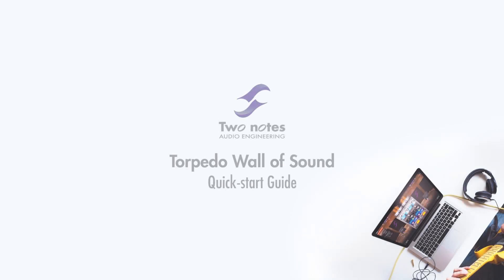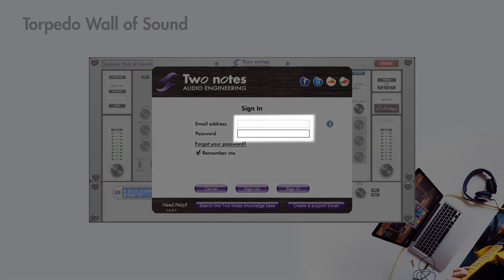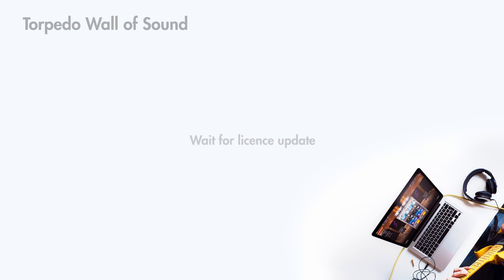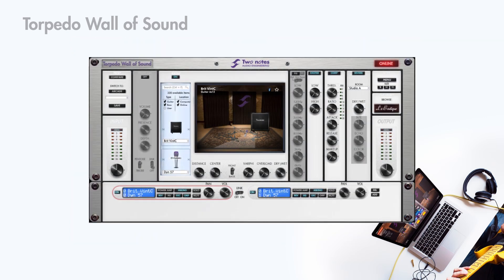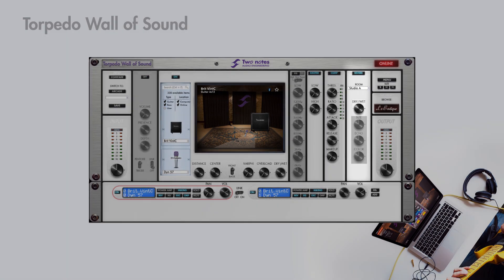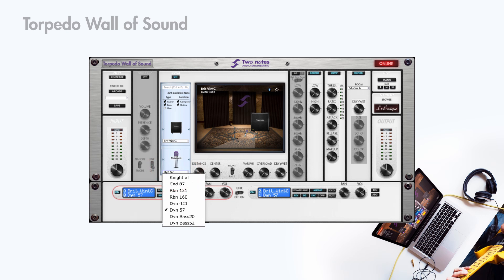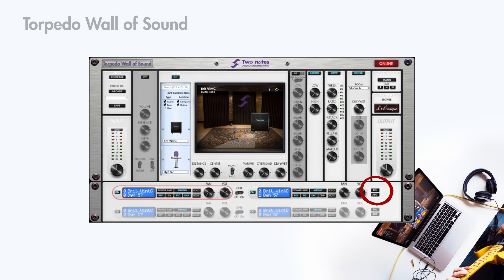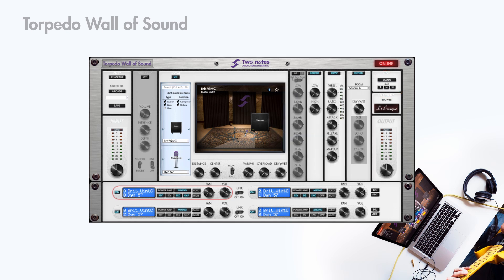Two notes Torpedo Wall of Sound - Quick-start Guide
Two notes Torpedo Wall of Sound is a cabinet and miking simulation plugin.

Watch how to use the plug-in and enjoy the acclaimed Torpedo cabinet simulation on your computer.
The plugin is compatible with all major DAWs and is available in VST, VST3, AU, and AAX formats.
There are 2 environments in Wall of Sound: Simulation and Arcade. This quick start guide shows you the way around the Simulation mode. There, you will gain access to the full list of parameters. Fine-tune your sound and make it perfect to your ears.

If your computer is offline, you will need to follow these guidelines to sign in the plugin: